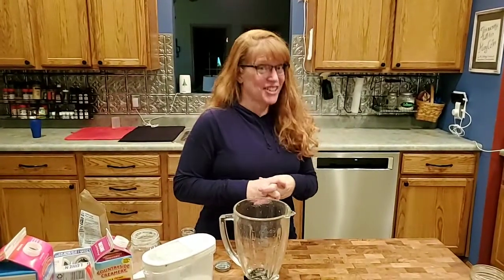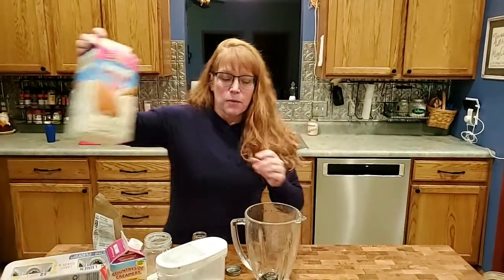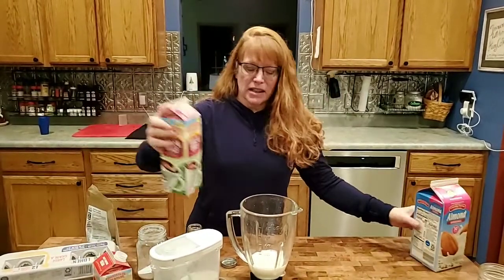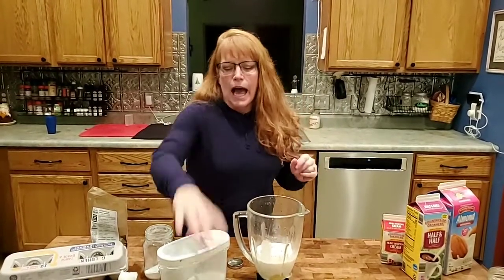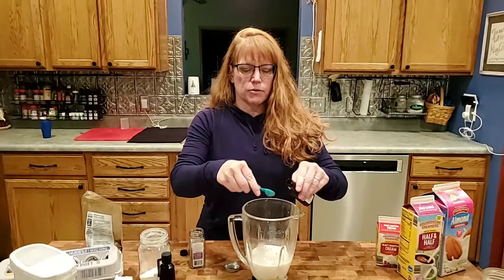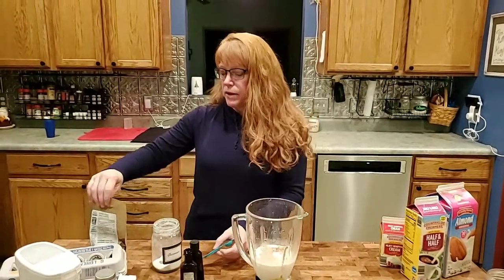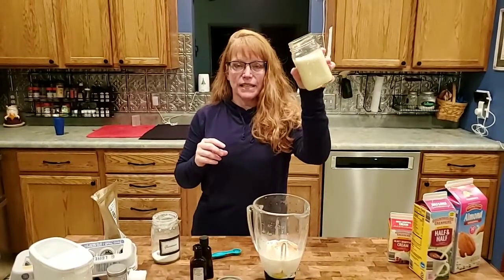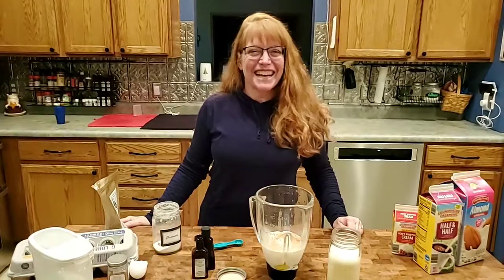Sugar Free, Low Carb Single Serve Egg Nog, Ep. 80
What part of the egg is the nog? 😉

Single-serve Egg Nog
1 Cup Liquid (your favorite combination of nut milk, half & half, heavy cream, water)
1 Egg
1-2 tsp Vanilla
1/4 tsp Rum Extract
2 tsp Super Sweet Blend (2-3 tsp Pyure or Truvia)
1/2 tsp glucomannan or xantham gum (optional)

Dump it all in your blender and blend it up!!